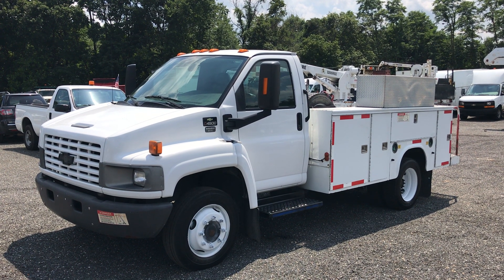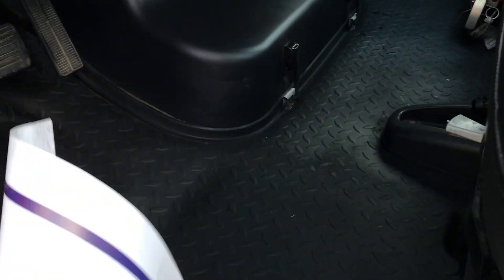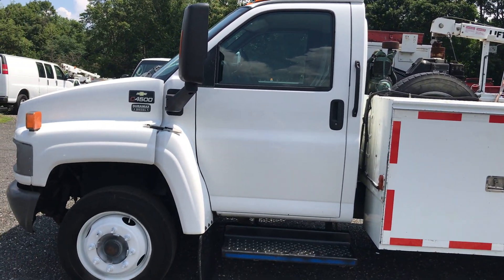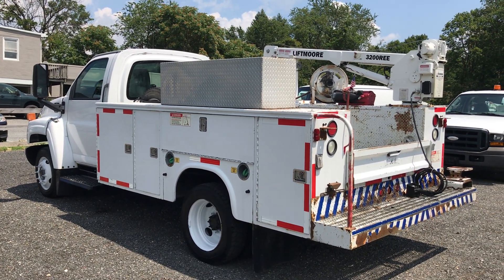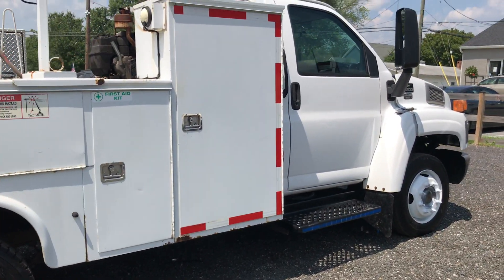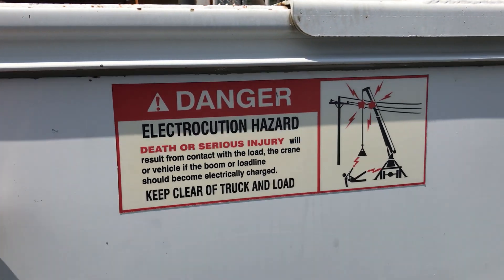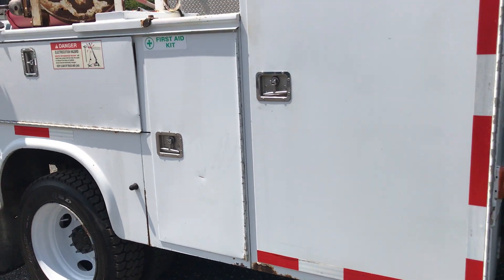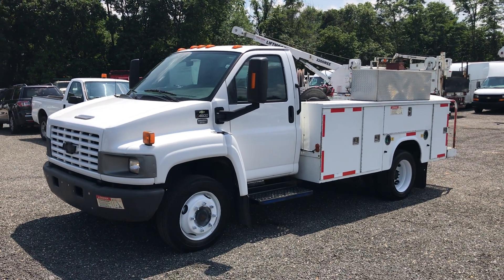Lewis Motor Company - 2008 Chevrolet C4500 KODIAK Utility Service Truck Crane for sale on eBay!